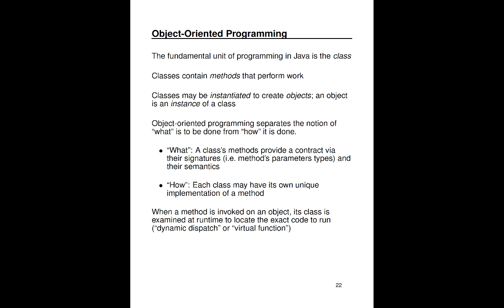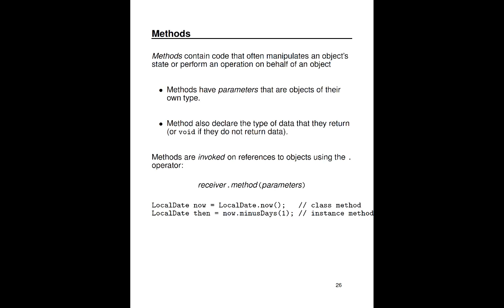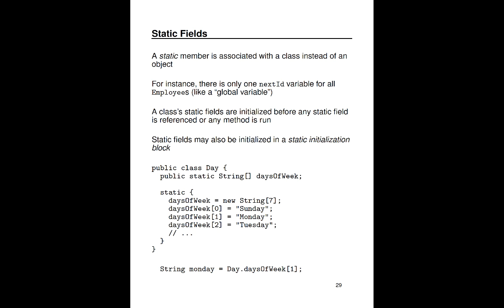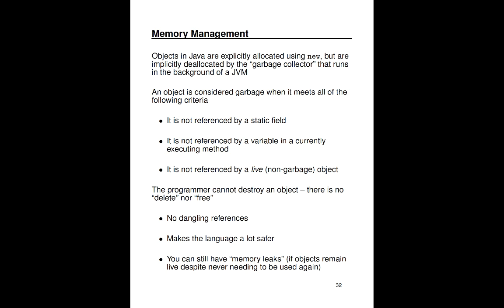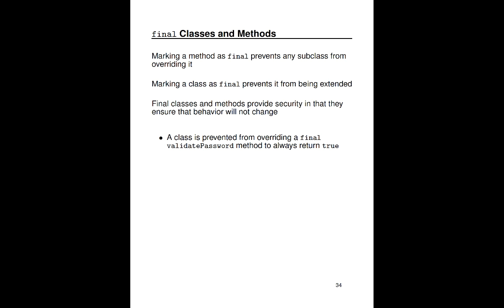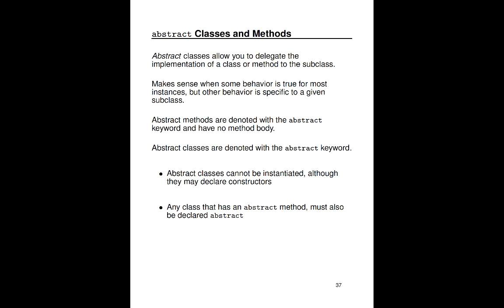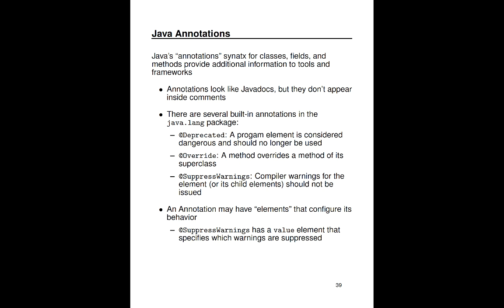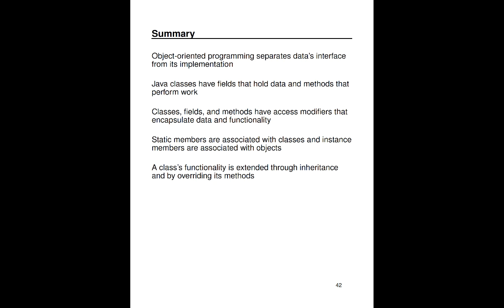Review of Object-Oriented Programming in Java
This screencast provides a review and overview of how Object-Oriented Programming is accomplished in Java by using classes, interfaces, methods, and other language constructs.